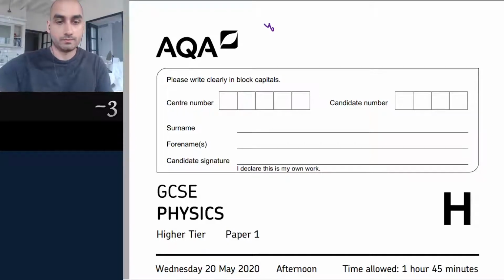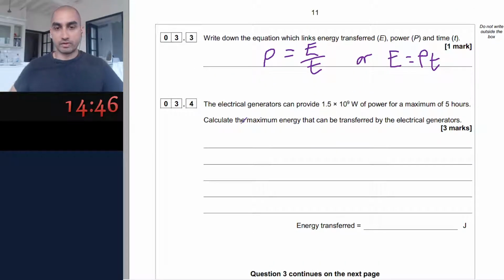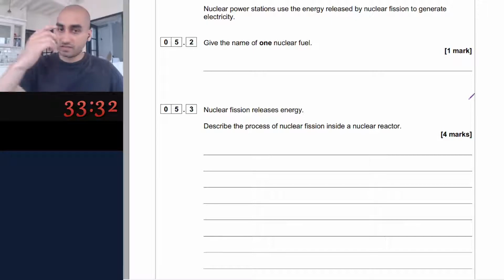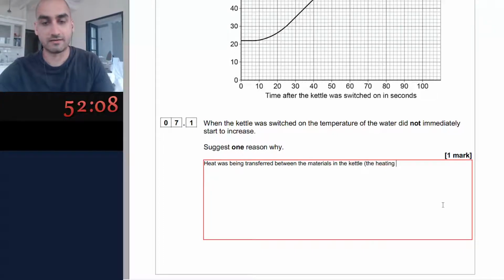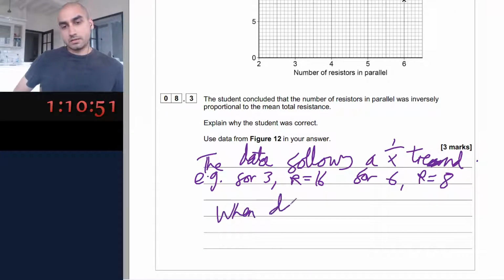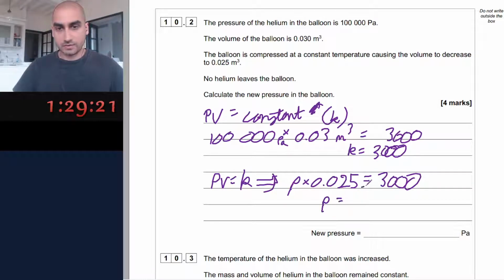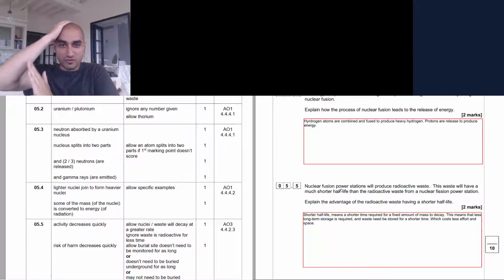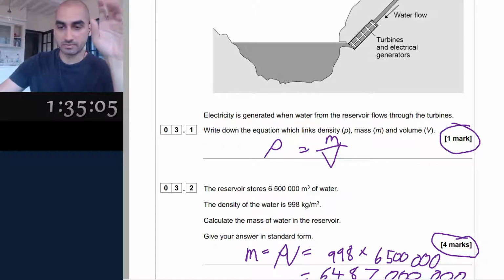Coder/Gamer attempts GCSE - day 8 (Physics, paper 1)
Since the UK GCSEs have started (equivalent of American SATS), for fun I've decided to attempt all the STEM courses available at GCSE level. Partly to see how much the syllabus has changed, and partly to see how little I remember.